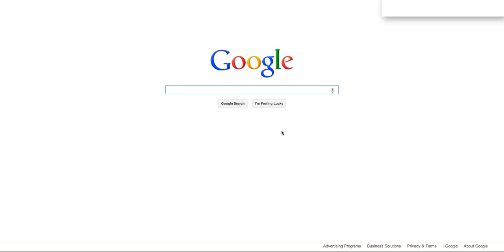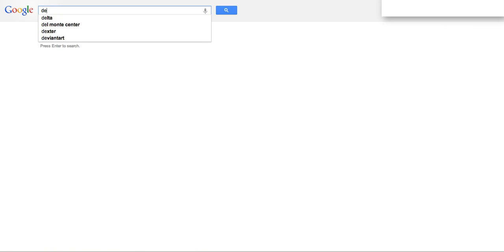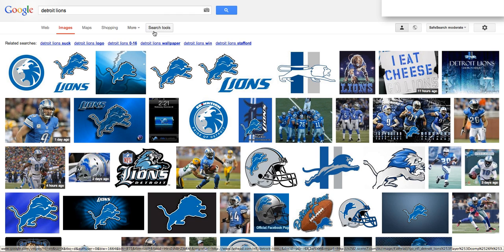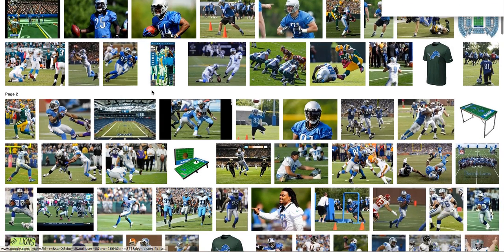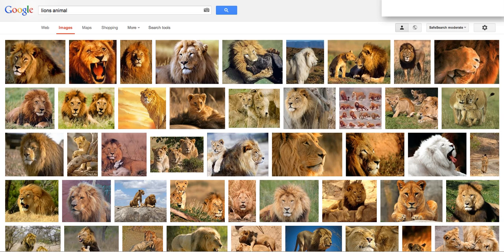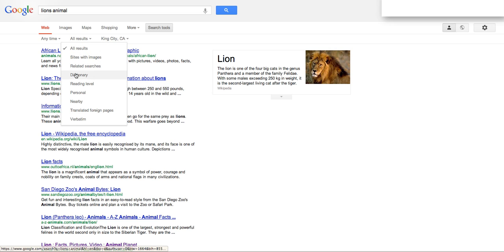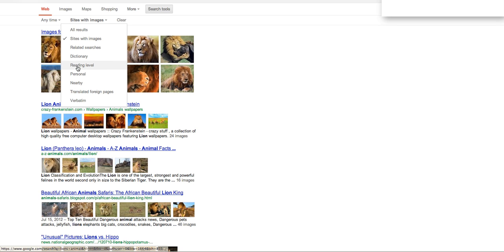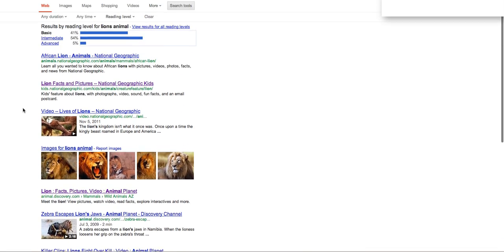Google Search 1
Some basic search features to help new users navigate google.